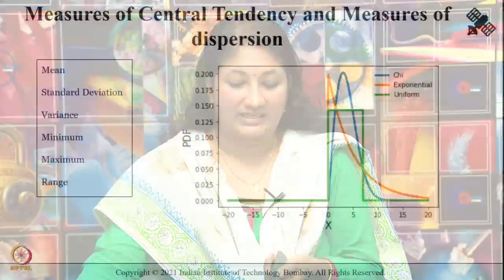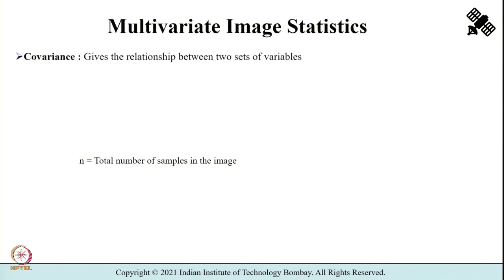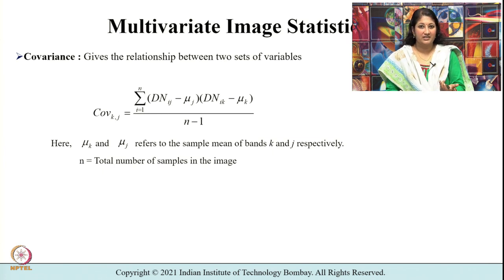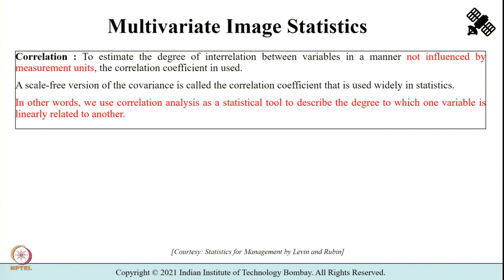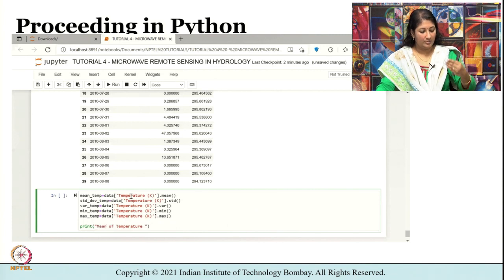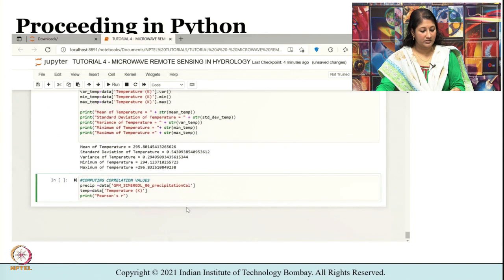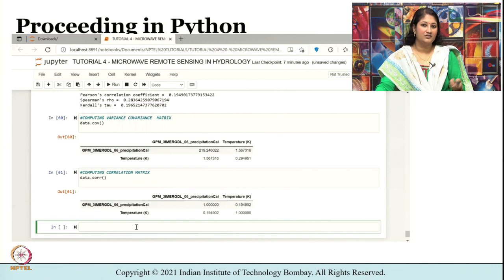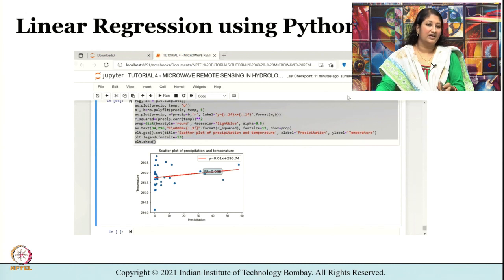Tutorial 04 Part 03: Statistics Using Python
Week 5: Tutorial 04 Part 03: Statistics Using Python